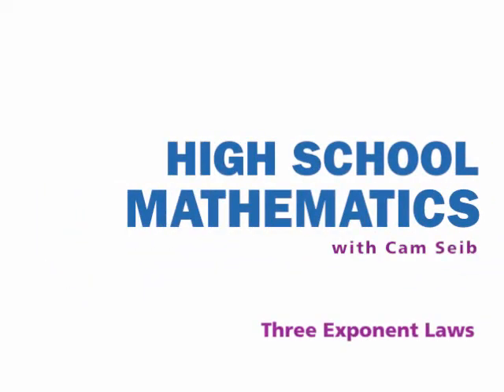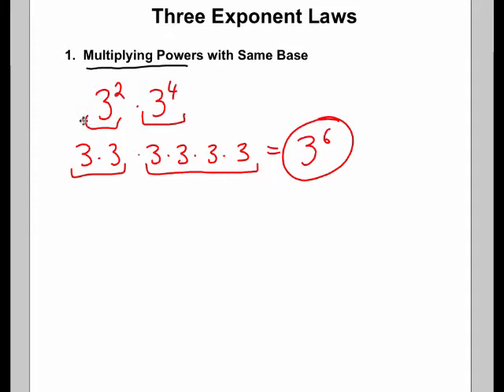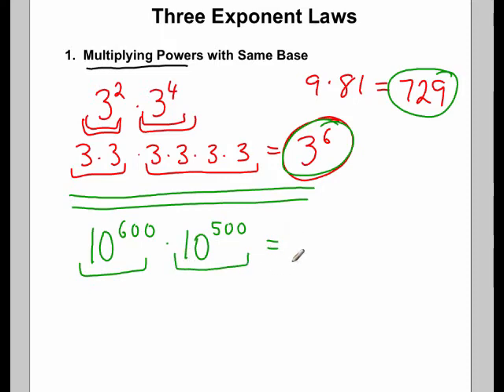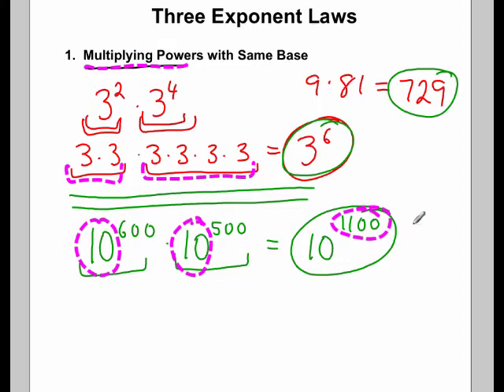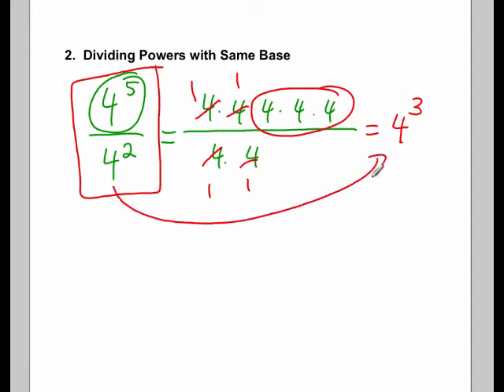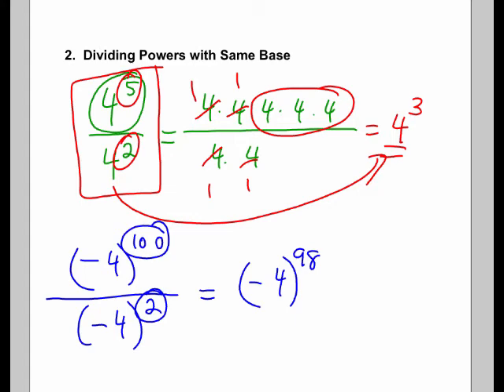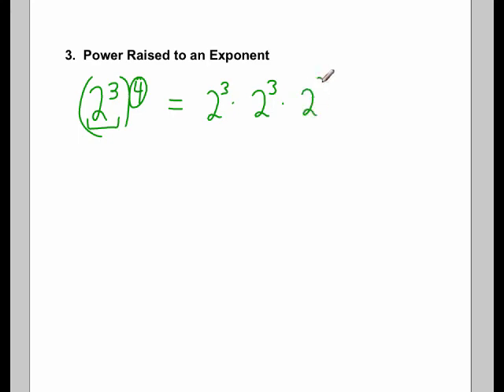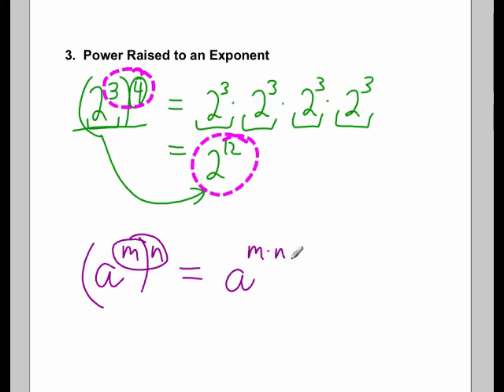Three Exponent Laws